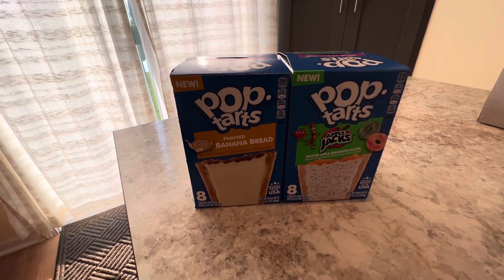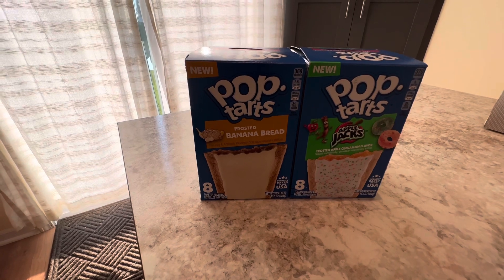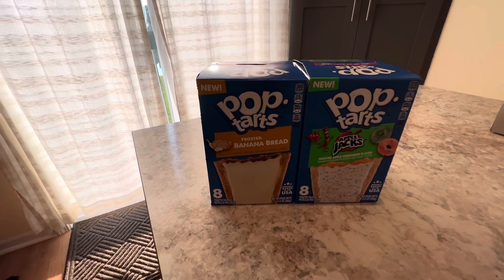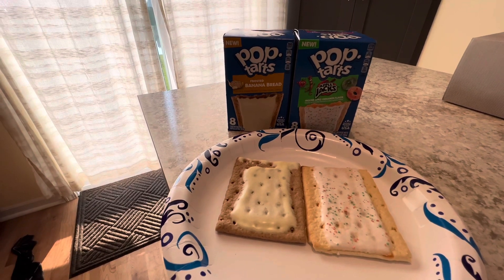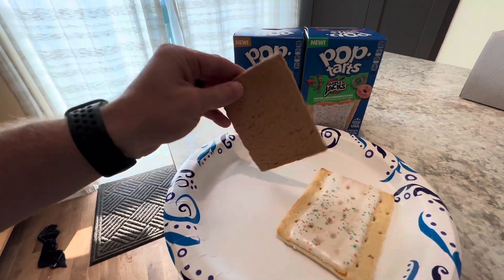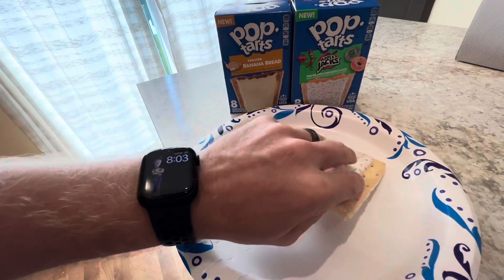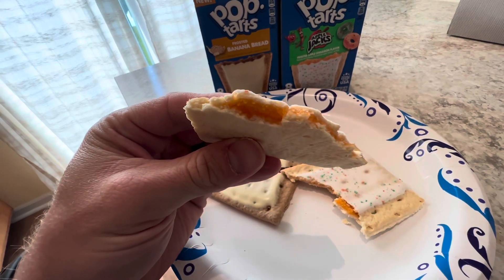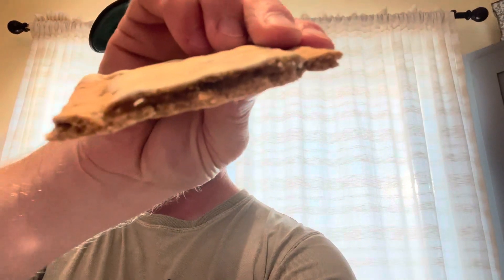Pop Tarts - Banana Bread and Apple Jacks Review